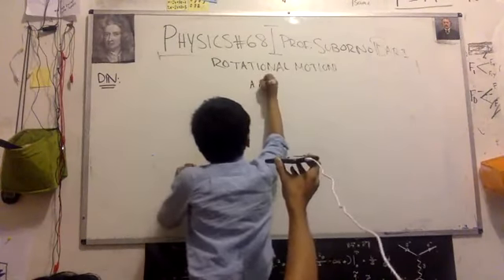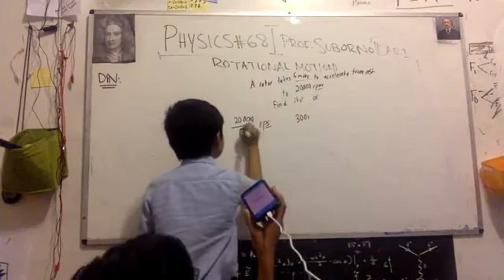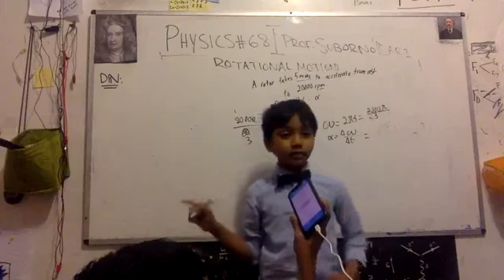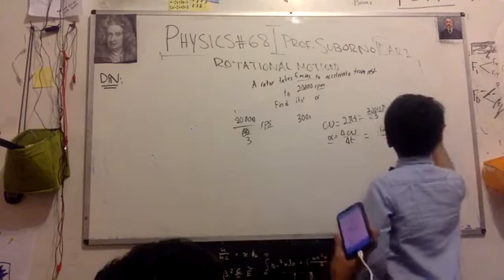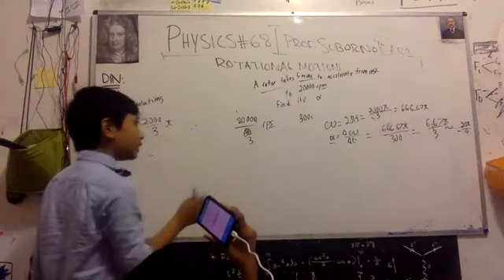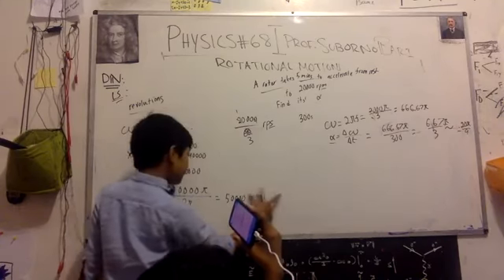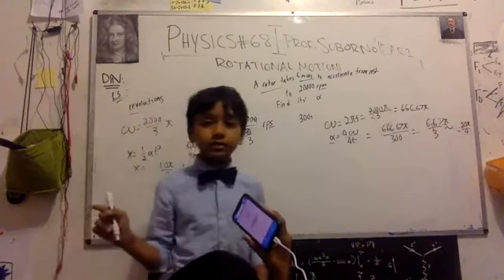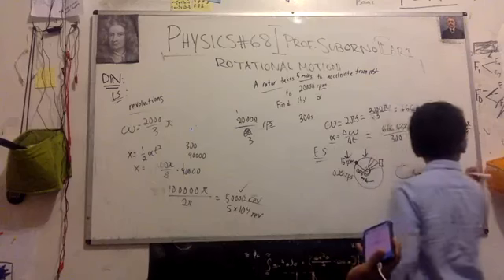#68 | Rotational Motion 5 | Physics | Prof. Suborno Bari